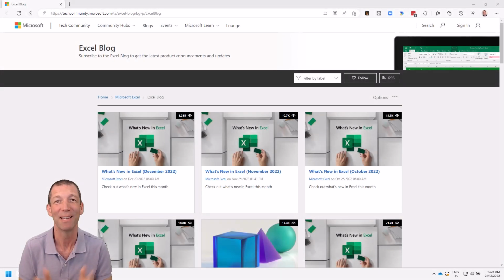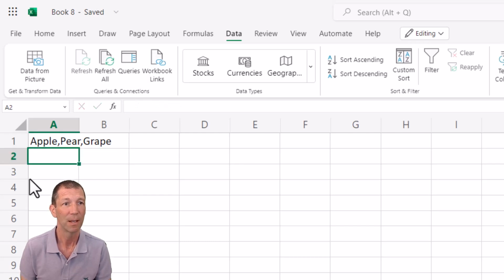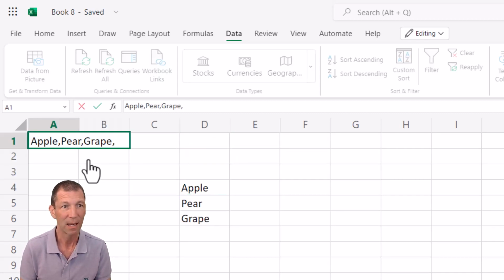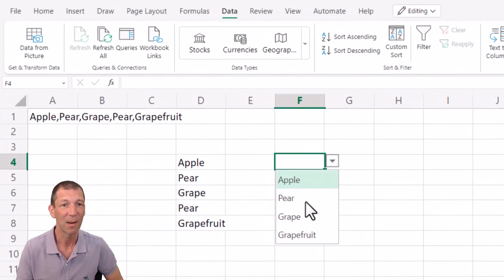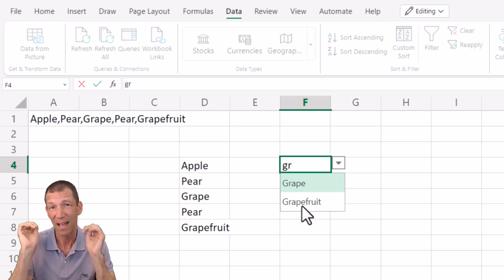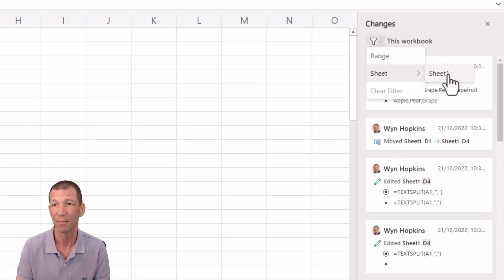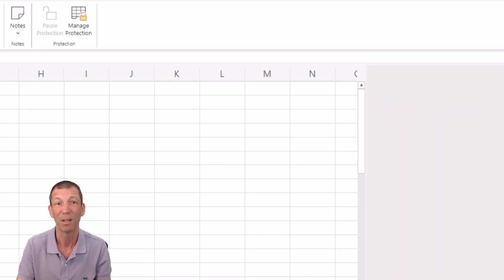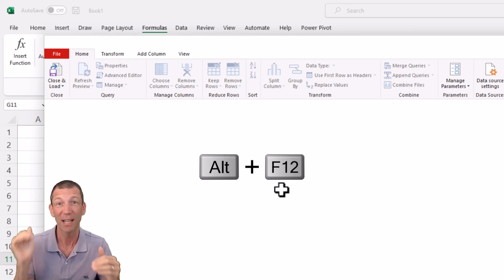Best new Excel features 2022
My pick of the new Excel features in 2022